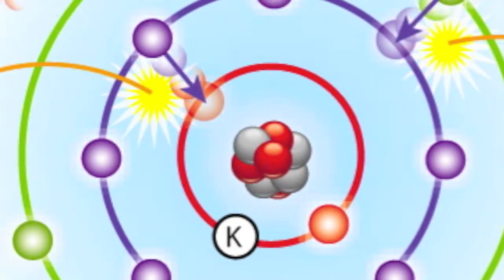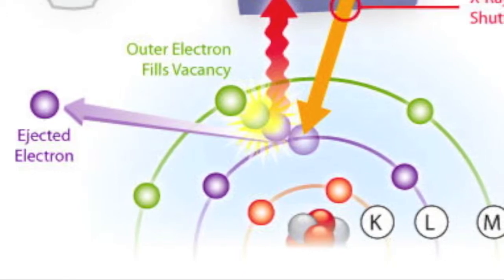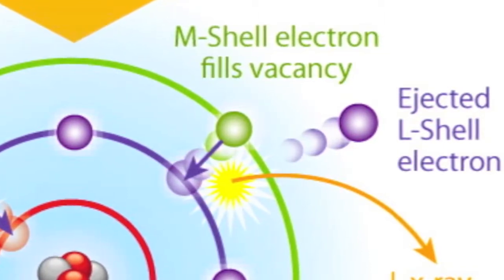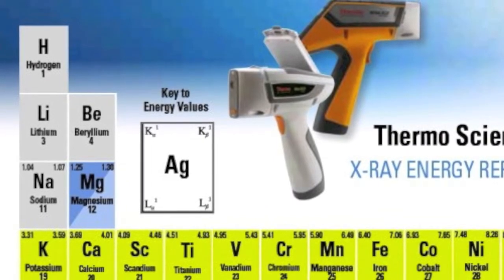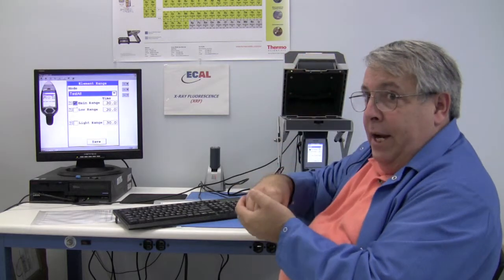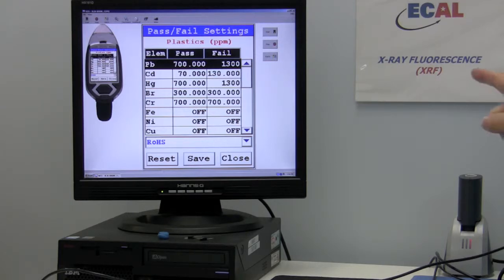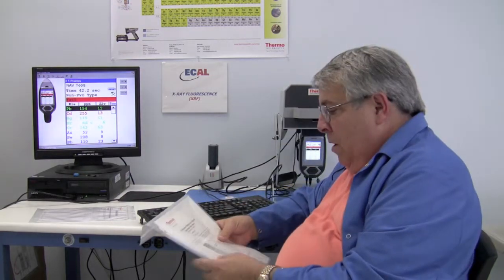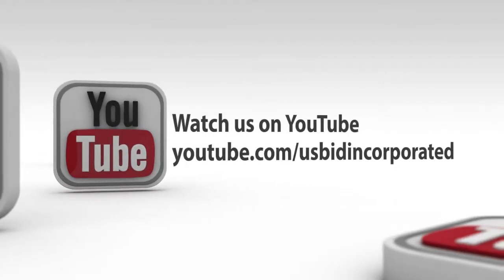USBid Reviews: XRF - RoHS Test Fundamentals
This video explains how X-Ray Fluorescence (XRF) basics are used to test electronic components for RoHS elements like lead (pb), mercury (hg), etc. USBid Inc recently added XRF test capabilities to the ECAL Test Lab. One of the parts tested in this video was a ADF4106BCP